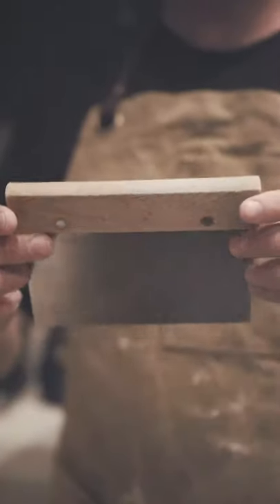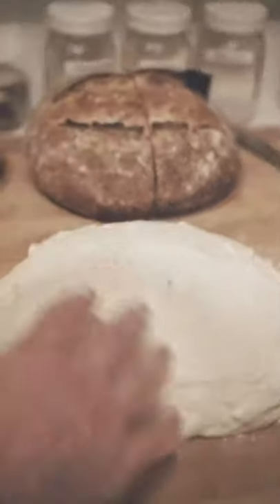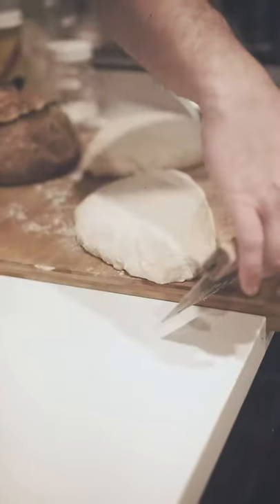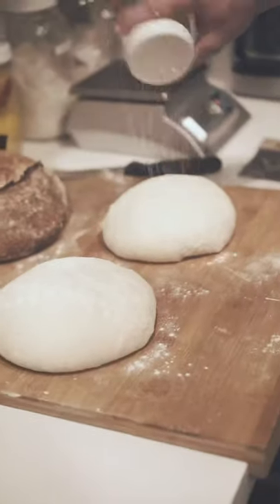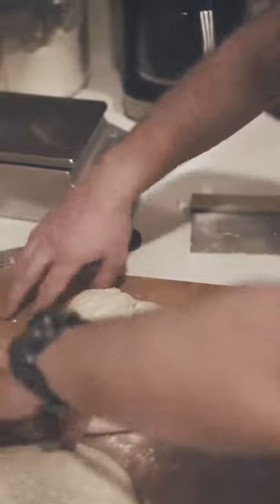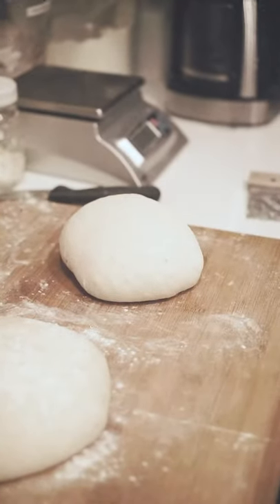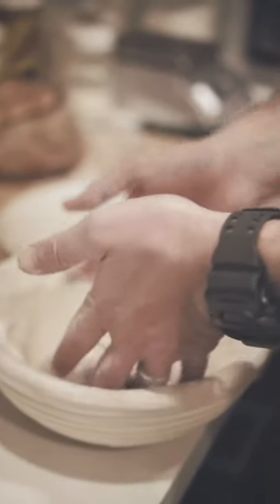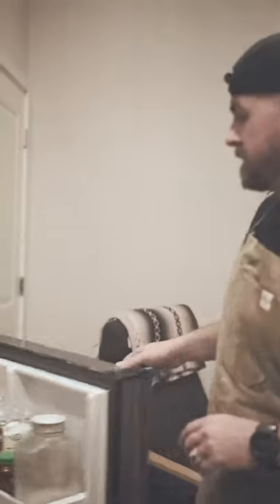MAKING BREAD: EP03 BENCH REST/ FINAL SHAPE